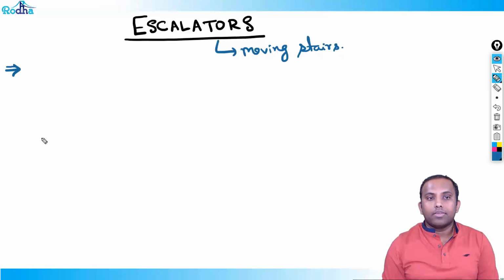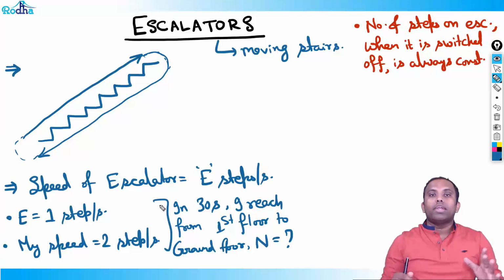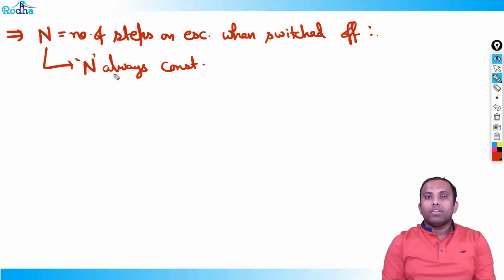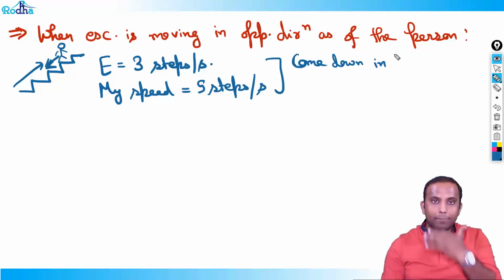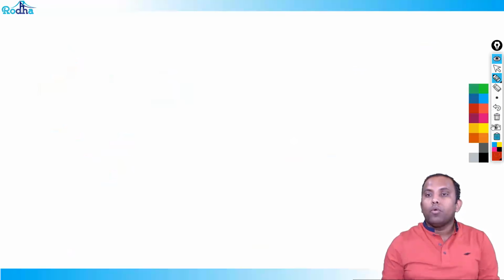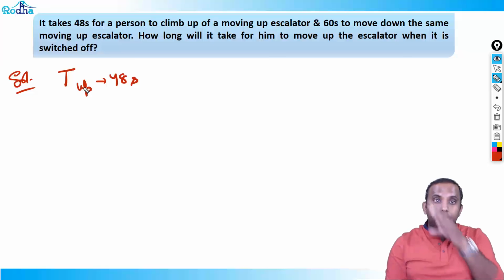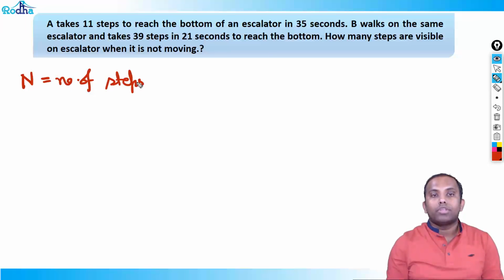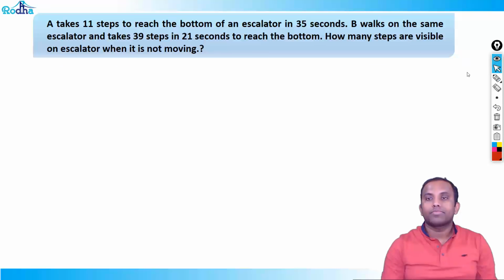Time Speed and Distance 7: Escalator Steps and Speed | Arithmetic for CAT 2027 | Ravi Prakash Rodha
Master time speed distance questions with Rodha's expert techniques. This video covers cat time speed distance and cat arithmetic. (official Rodha course page)

- Understand the core concept of escalator problems in Time, Speed, and Distance.
- Learn to calculate the number of steps on an escalator when it's stationary.
- Analyze scenarios where the person and escalator move in the same or opposite directions.
- Discover the relationship between effective speeds (AP) and times (HP) in these problems.
- Solve complex escalator questions with practical examples and Rodha's unique approach.

Chapters:
0:00 Understanding Escalator Steps and Speed
5:48 Calculating Total Steps on an Escalator
17:15 Escalator Moving Opposite to Person's Direction

In this Rodha video, Ravi Prakash Rodha explains how to solve time speed distance questions related to escalators for the CAT exam. He covers calculating the number of steps, handling same and opposite direction movements, and the relationship between speeds in AP and times in HP. This is a crucial topic for CAT Quantitative Aptitude preparation.